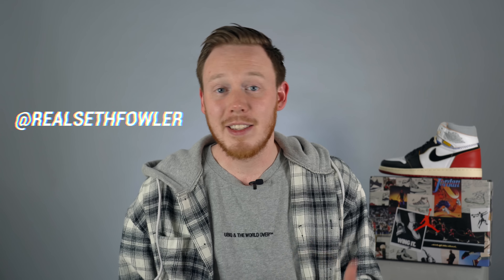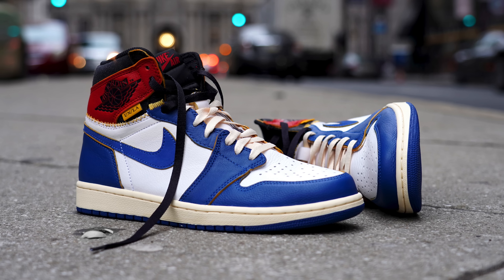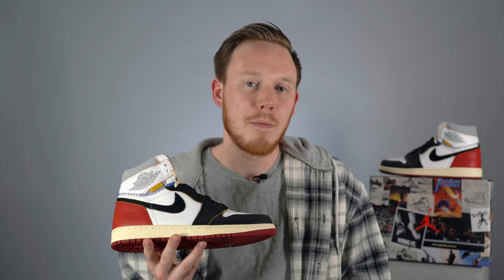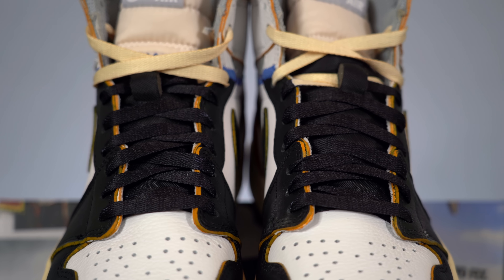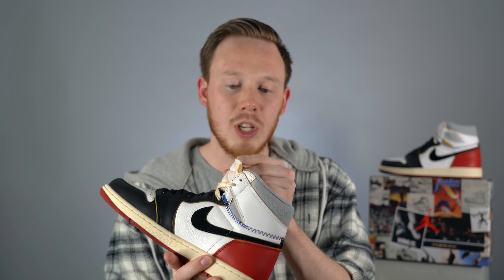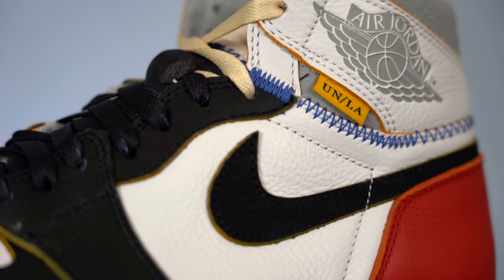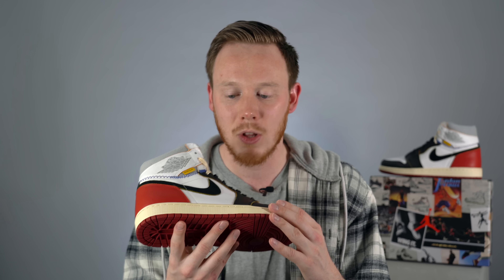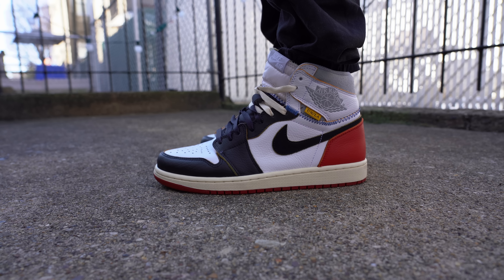Union LA Air Jordan 1 Black Toe Review & On Feet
Today I’m reviewing the Union LA Air Jordan 1 Black Toe! The Union Los Angeles Air Jordan 1 features a split upper and suede detailing. The Jordan 1 Union LA is made up of tumbled leather and comes in the classic Black Toe Air Jordan 1 colorway. Check out the video to find out which is best!

Sony A7III Main 4k Camera

Sony A6500 Secondary 4K Camera

24-105mm Sony Lens

16mm Sony Lens